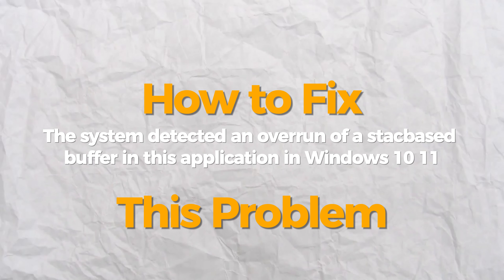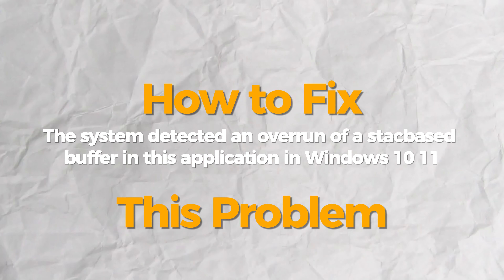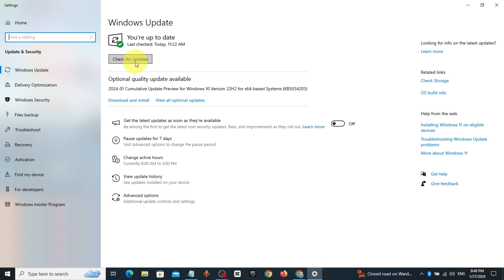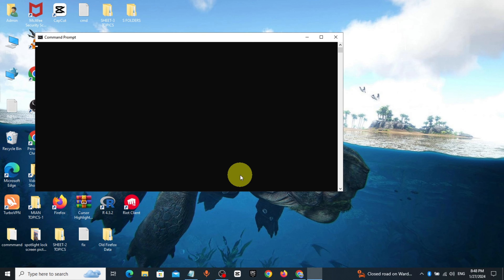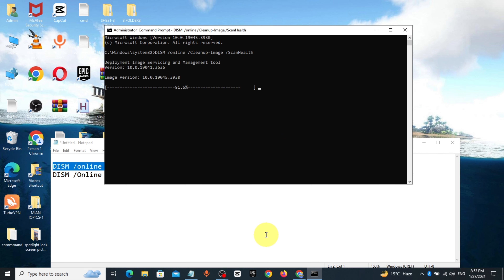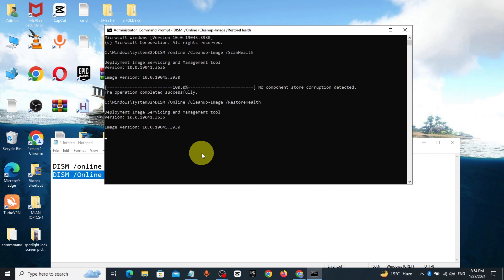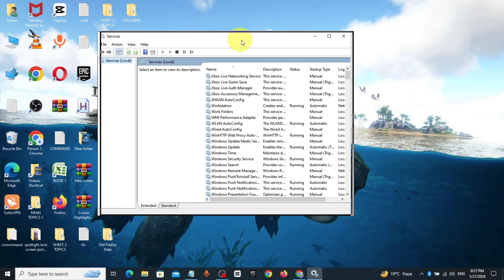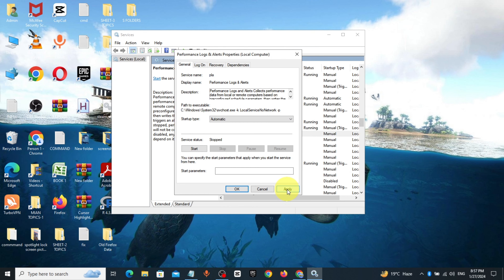The system detected an overrun of a stacbased buffer in this application in Windows 10 /11 | 2024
Uh oh! "System detected an overrun of a stack-based buffer" Error? Don't Panic, Fix it FAST! ️
Facing this scary error message in Windows 10 or 11? Don't worry, this video has your back! We'll break down the technical jargon and guide you through simple solutions to get your system running smoothly again.

In this video, you'll learn:

What the error means in plain English: No more confusing tech terms!
The potential causes of the error: Pinpoint the culprit with ease.
Multiple ways to fix the error: Choose the method that best suits your comfort level.
Quick fixes: Easy steps for beginners.
Advanced solutions: Dive deeper for tech-savvy users.
Bonus: Preventative tips to avoid future errors. ️
This video is perfect for:

Users experiencing the "stack-based buffer" error.
People who want to understand the error without the technical jargon.
Anyone who wants to fix the issue and prevent it from happening again.

P.S. Share your experience with the error in the comments below! Did this video help?